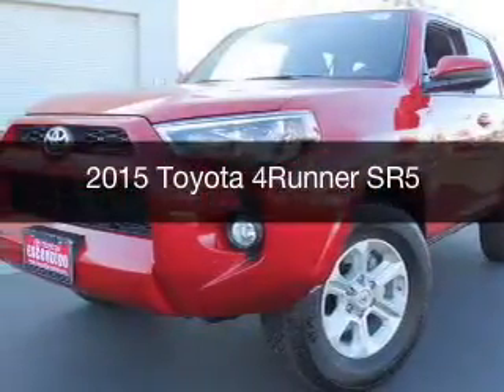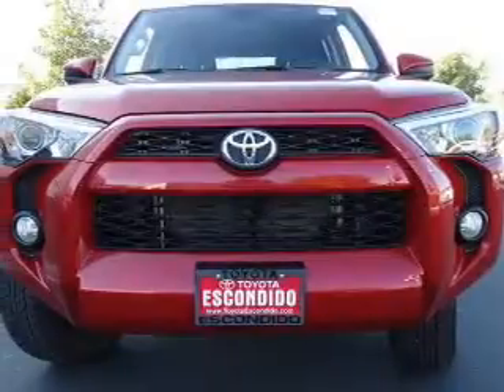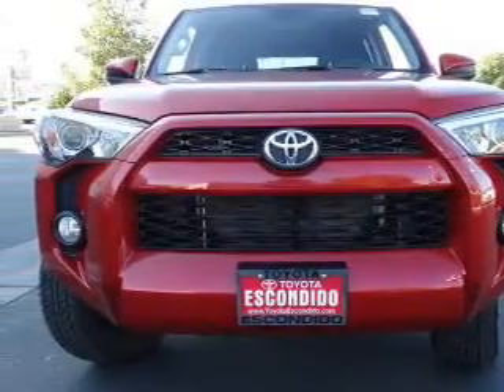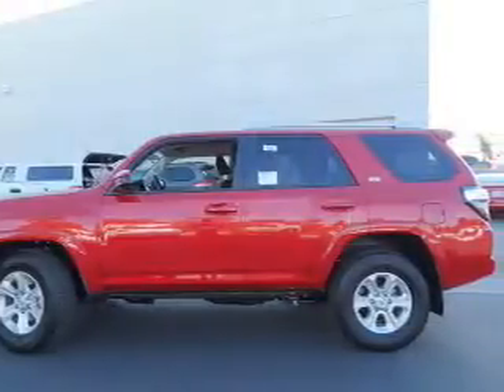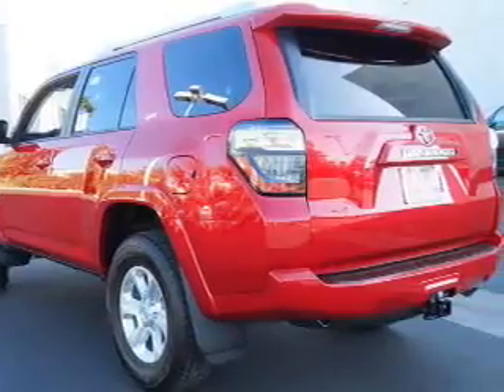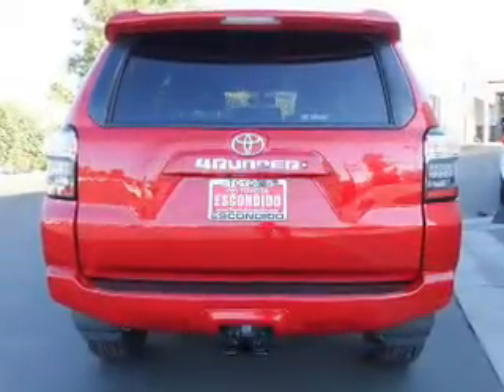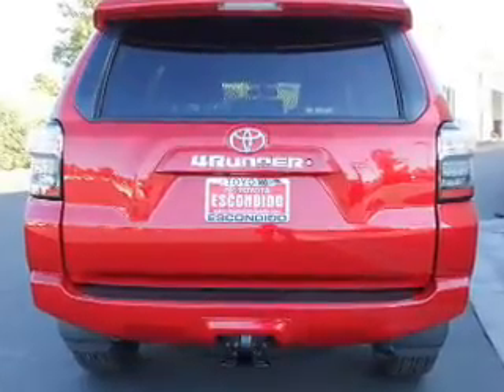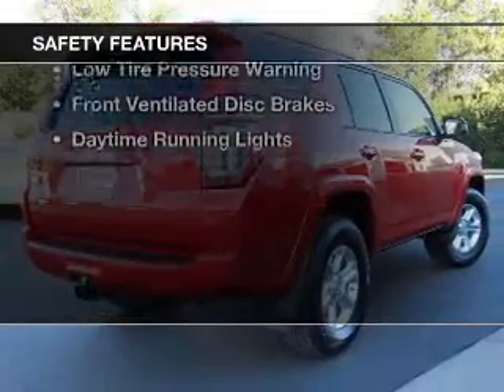2015 Toyota 4Runner - Escondido CA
Year: 2015
Make: Toyota
Model: 4Runner
Trim: SR5
Engine: 4.0 liter 6 cylinder 24 valve MPFI DOHC
Transmission: 5-Speed Automatic
Color: Barcelona Red Metallic
Mileage: 1
Address:
231 E Lincoln Pkwy